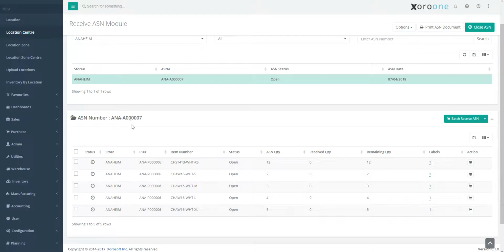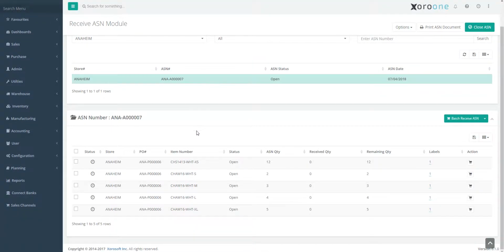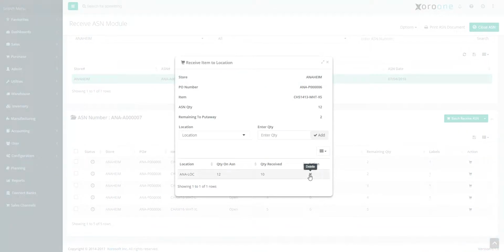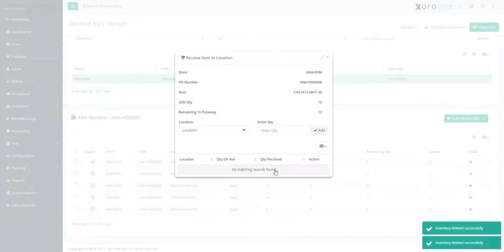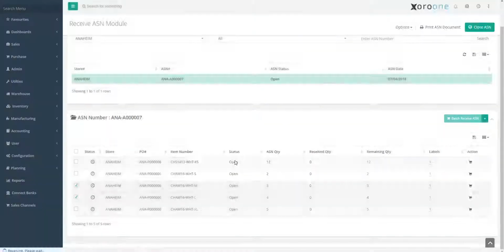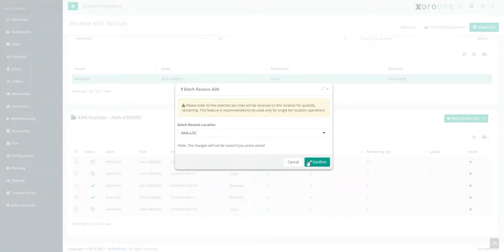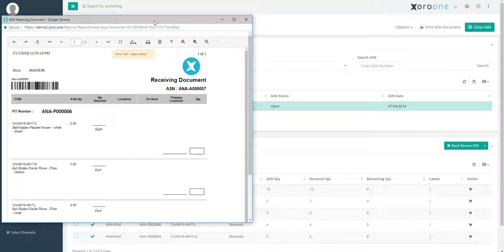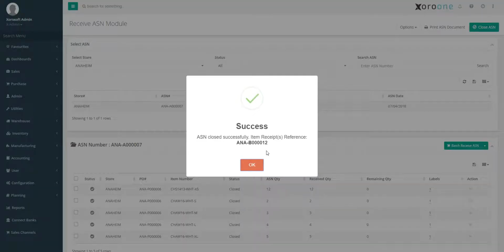XoroERP Purchasing Tutorial - Receive an ASN/PO